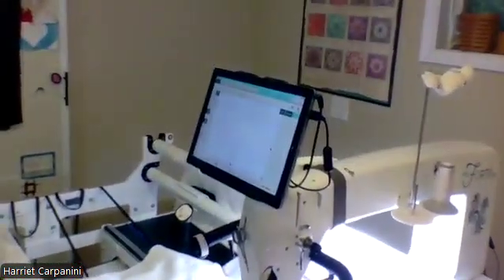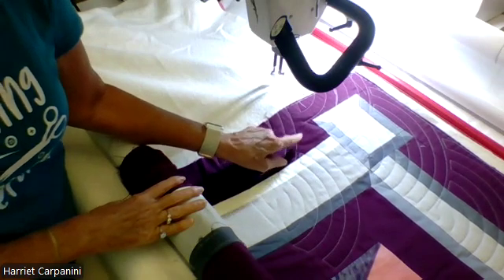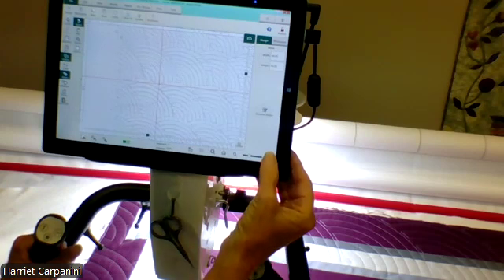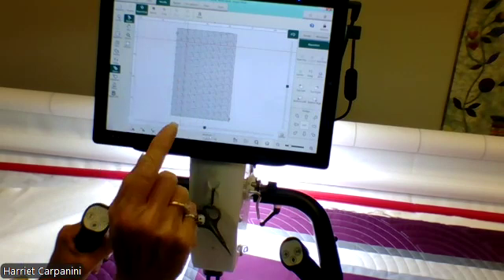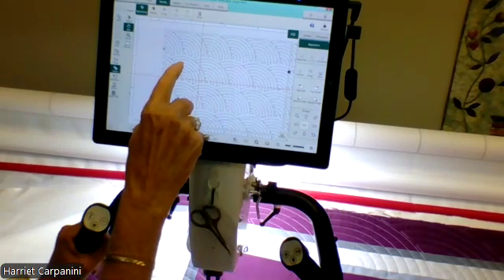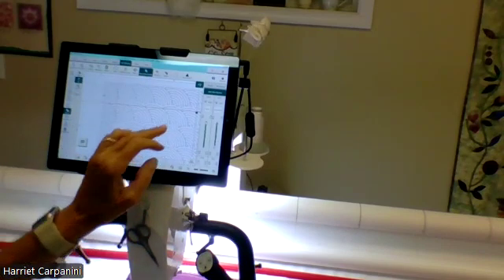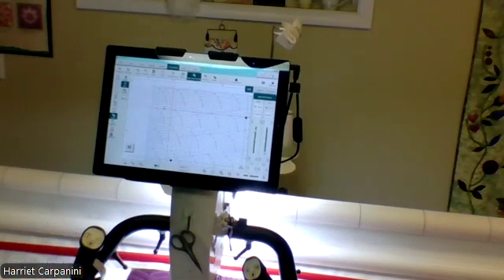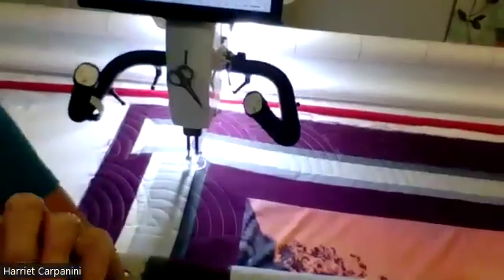Pro Stitcher software-Match your longarm crosshairs to your quilt pattern after service.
After an unexpected board failure, follow me as I have to reposition my quilt pattern to my quilt.